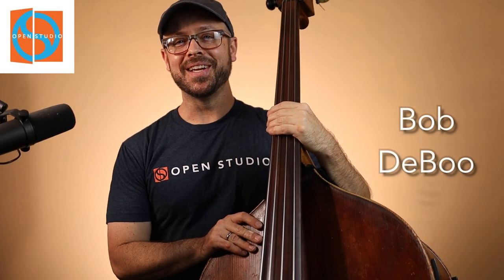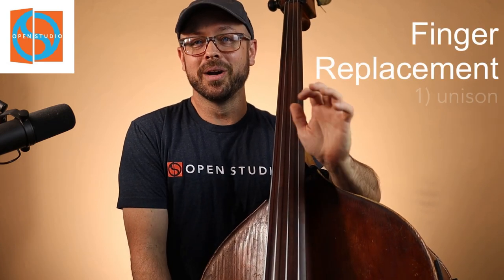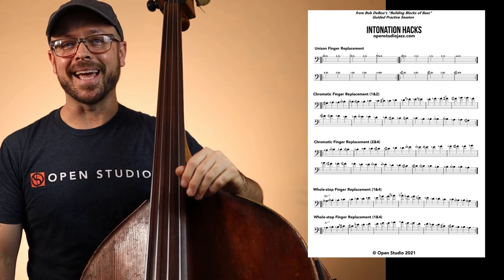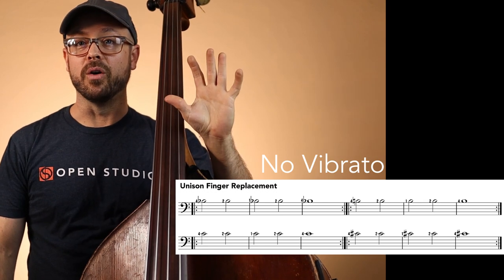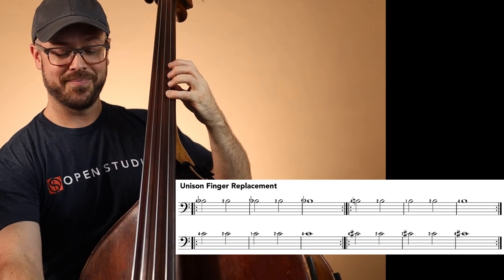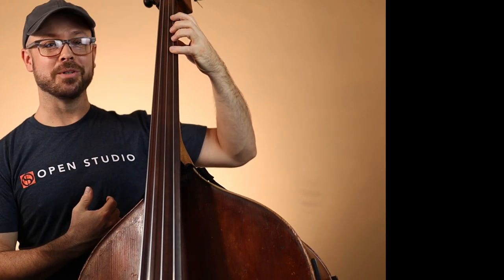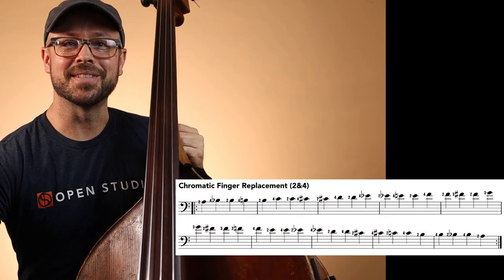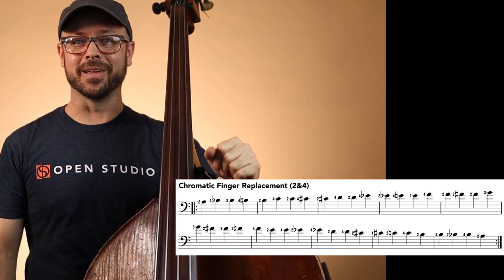Play In Tune!!!